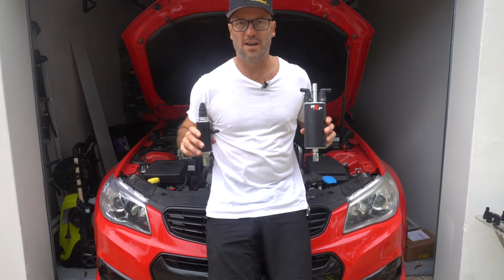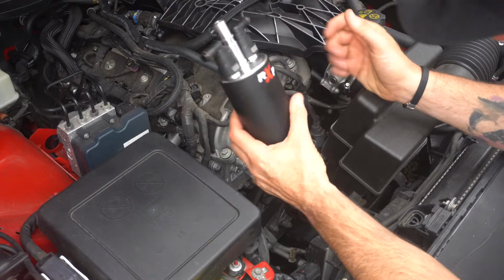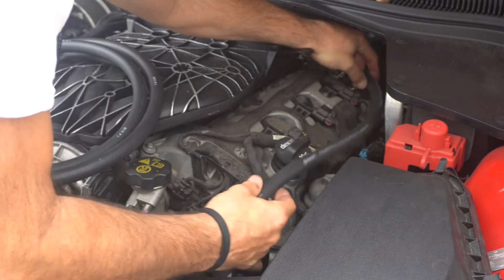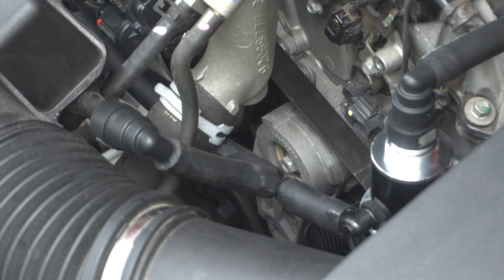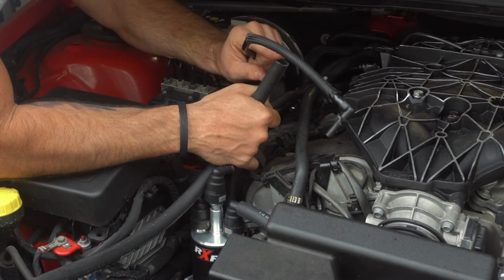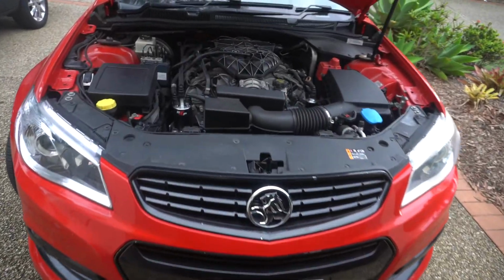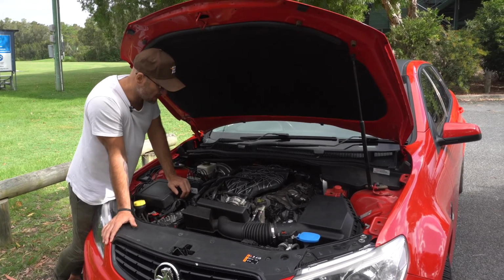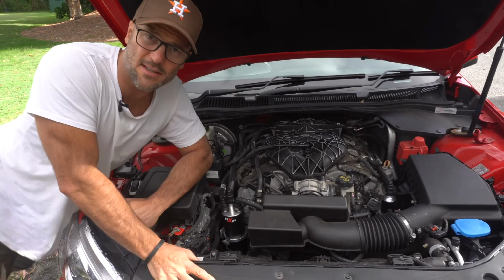RXP Twin Catch Can Installation LFX Motor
I'm installing an RXP twin catch can system into my LFX motor